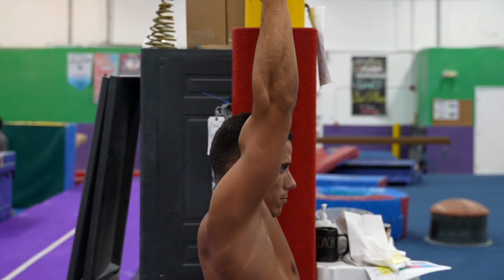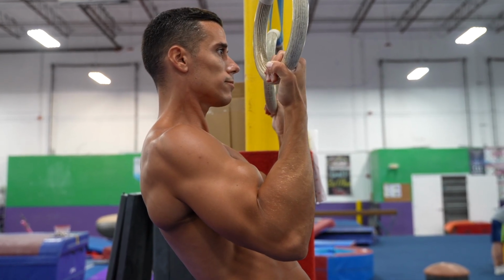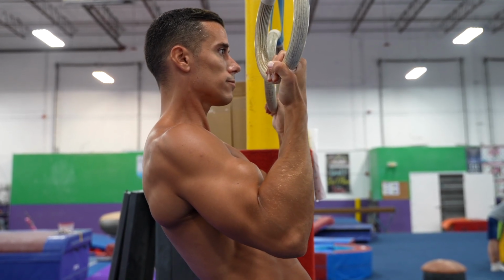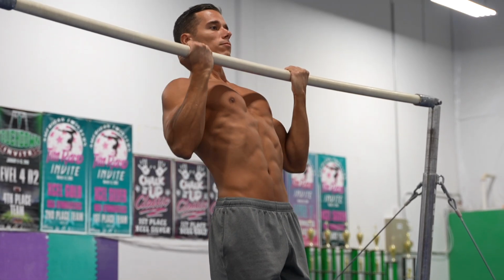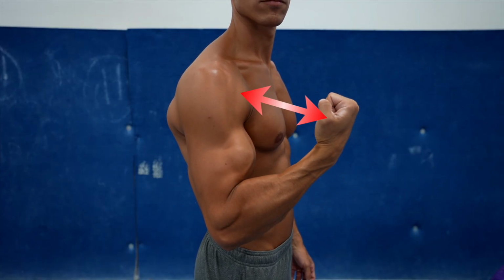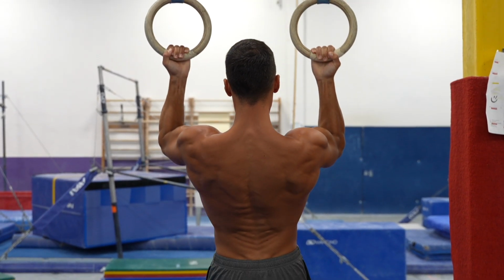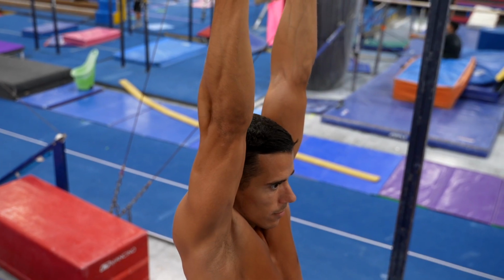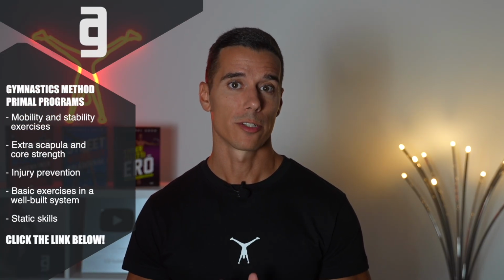Chin-ups for BICEPS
Gymnast Chin-ups for biceps!

You can build huge, massive biceps doing chin-ups!

In this video, I’m going to show you more modifications for that with using one of the best tools from gymnastics.

First of all, you can do chin ups basically in any way, it will work your biceps for sure.

In the underhand grip that we use in the chin ups the palms look backward so the hands are in supinated position, this is activating the biceps in itself and puts more load on it in this exercise compared to the overhand or neutral grip pull-ups.

I’m sure many of you know that.

I just said that “if you do chin ups in any way”, because in general we use chin ups as back exercise and we are focusing on the full range of motion with depresseing and adducting the scapulas, and best case bring our chest to the bar.

And yes, even with that execution your biceps will be under significant load, however as I said we could call that more of a back focused execution, BUT we can do this exercise focusing more on the biceps as well.

Let's find out how!